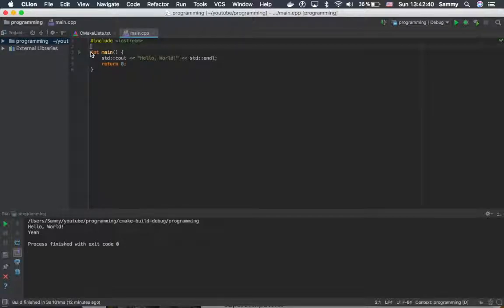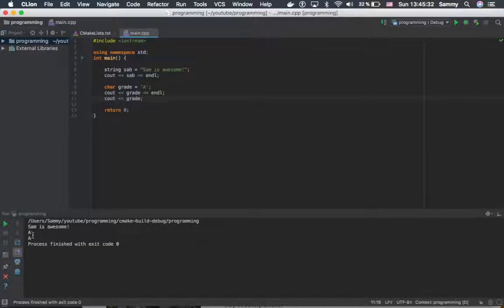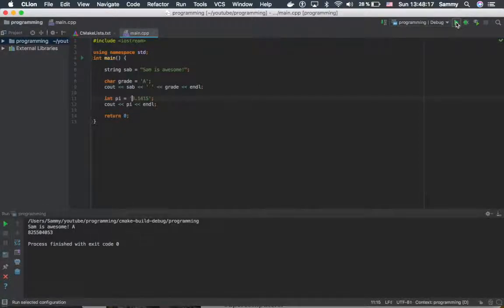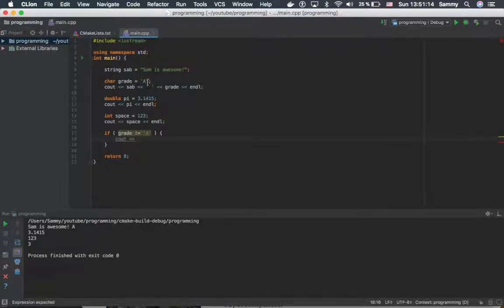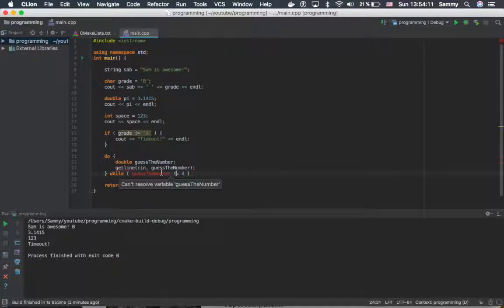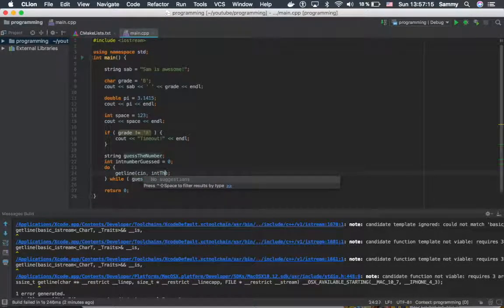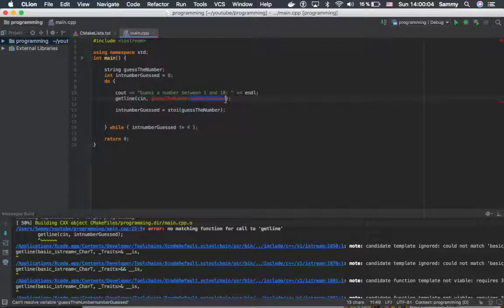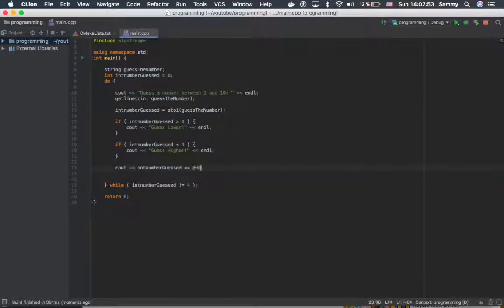Mega Series #1 Introduction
This is the introduction to my mega series on c++. Hope you like it. Sorry didn't have time to edit. Give me feedback and tell me what you want my next video to be.